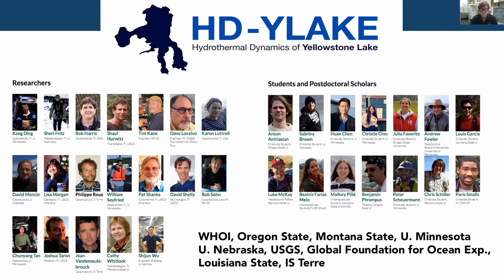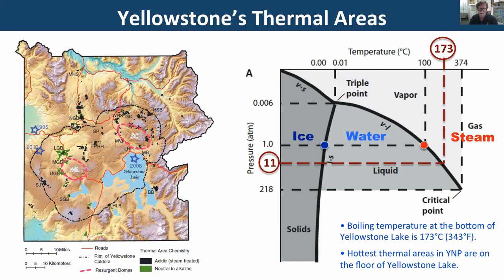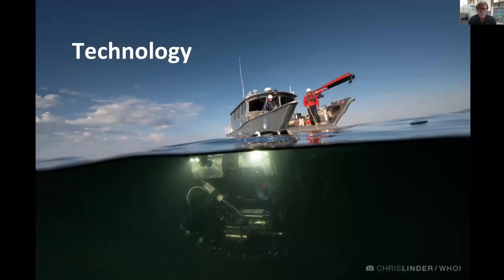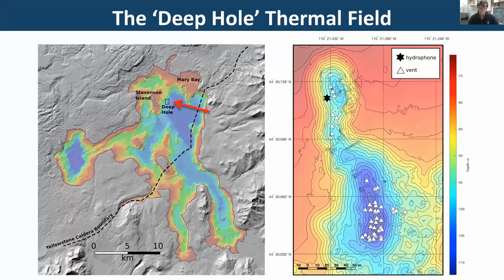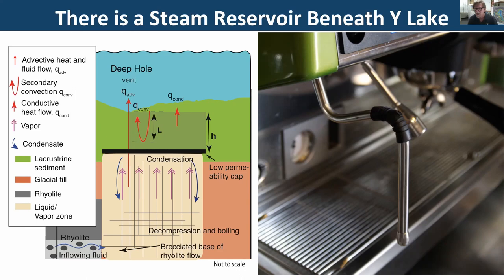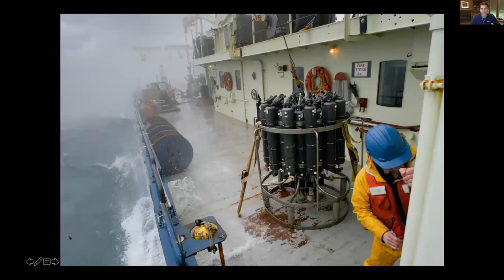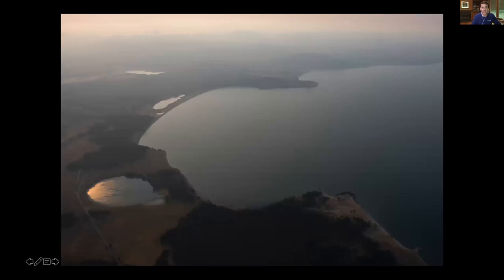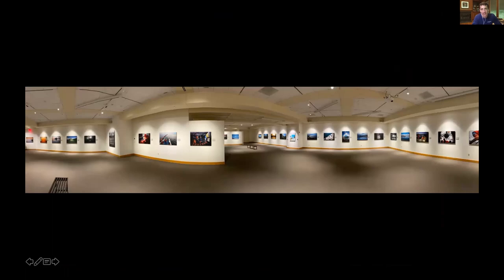Rob Sohn and Chris Linder present What Lies Beneath: Exploring Yellowstone Lake's Mysterious Vents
Correction: After the presentation, Dr. Sohn realized he had indicated arsenic was the element that gets into fish tissue in Yellowstone Lake. What he meant to say, however, was mercury.

Yellowstone Lake is a national treasure—a beautiful alpine lake set amidst the spectacular scenery of Yellowstone National Park, with an abundance of natural bays and arms tucked into the surrounding mountains. Millions of visitors enjoy the lake’s natural beauty each year, but few would guess that beneath its sparkling surface lies one of the most active and powerful thermal areas in Yellowstone. From 2016–2018, the HD-YLAKE project used some of the world’s most advanced marine robotics technology to study the lake floor thermal areas, making a number of stunning discoveries along the way. Chris Linder joined the expedition in the field to photographically chronicle the efforts of the scientists and engineers as they worked to uncover the lake’s secrets. Rob Sohn, the lead investigator for the HD-YLAKE project, joins Linder to talk about the project and what the scientists have learned about What Lies Beneath Yellowstone Lake.

About our speakers:
Rob Sohn, the lead investigator of the HD-YLAKE project, is a geophysicist specializing in the study of hot springs and geysers. He obtained a BS in Mechanical Engineering from Purdue University in 1987, worked as an acoustics engineer for the Douglas Aircraft Company, and then obtained a PhD in Oceanography from the Scripps Institution for Oceanography. He has been a research scientist at the Woods Hole Oceanographic Institution since 1999, where he spent his early career studying deep-sea vent fields, including several dives in the submersible Alvin.

Chris Linder specializes in photographing scientific fieldwork and wildlife in extreme environments. A former US Navy officer and oceanographic researcher, Linder has photographed more than 50 scientific expeditions from Antarctica to the Congo. His goals as a photographer are to educate the public about environmental science and communicate the need to protect our planet’s wild places.

Support for Lunchtime Expeditions is provided by Sage Creek Ranch and the Nancy-Carroll Draper Charitable Foundation.